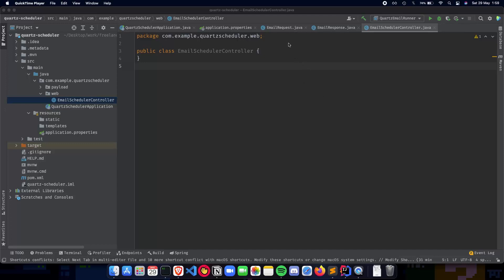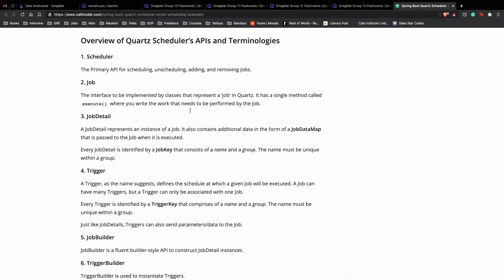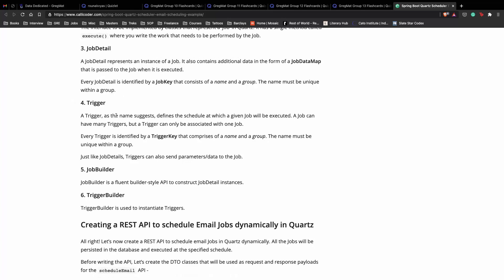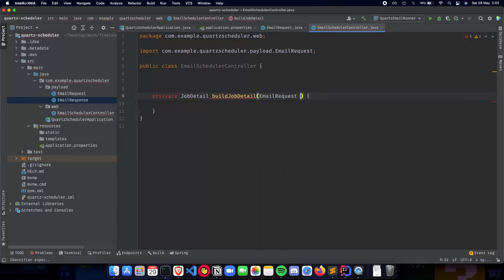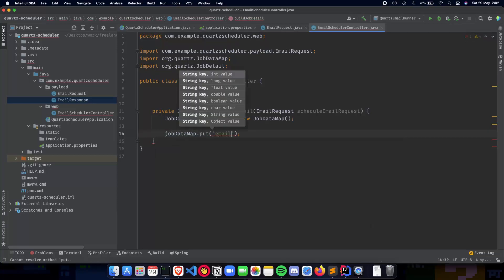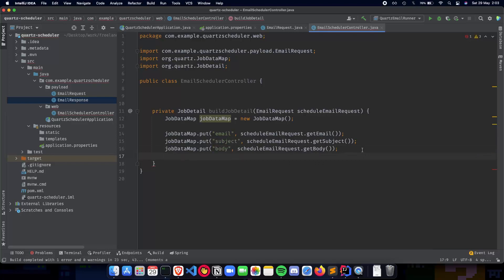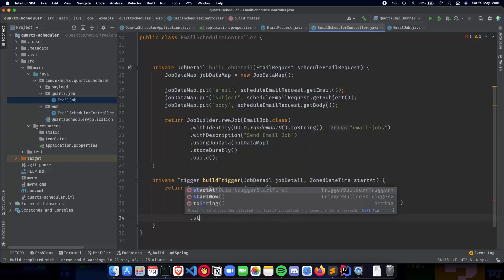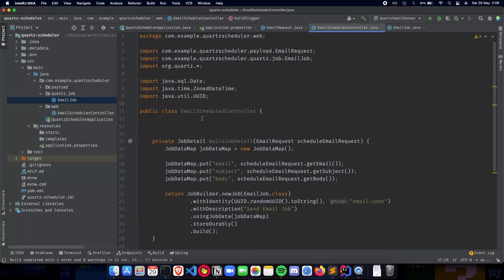Spring Boot Quartz Scheduler Tutorial 5 - Implementing JobDetail and Trigger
In this video, we'll learn how to use Quartz Scheduler to schedule jobs in Spring Boot by creating a simple Email Scheduling application.
Quartz is a feature-rich, open source job scheduling library that can be integrated into virtually any Java application, from the smallest stand-alone application to the most complex e-commerce system. Quartz can be used to create simple or complex schedules for hundreds of jobs to be executed.

Video 5 Implementing JobDetail and Trigger